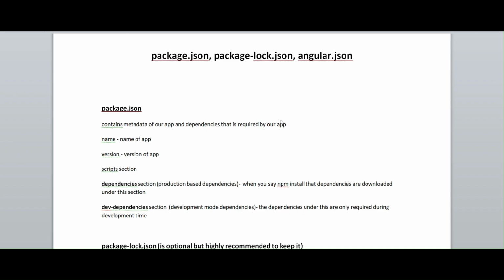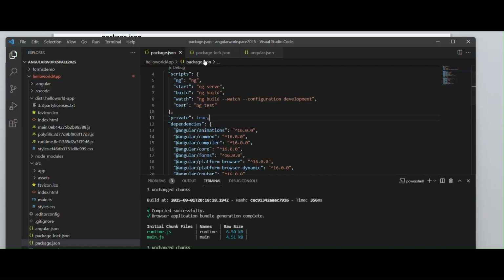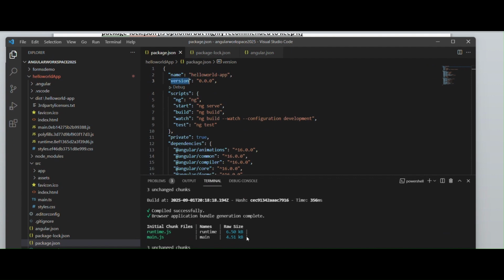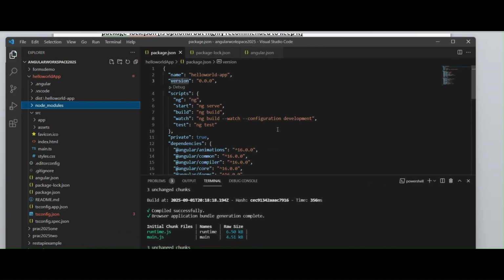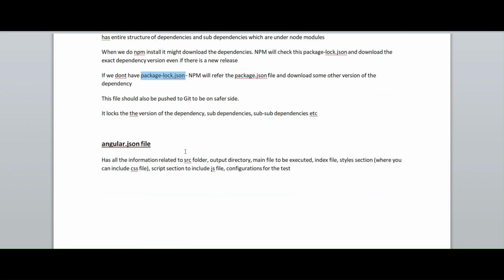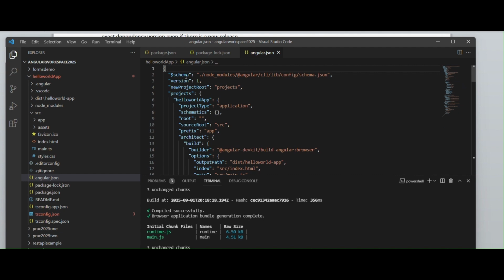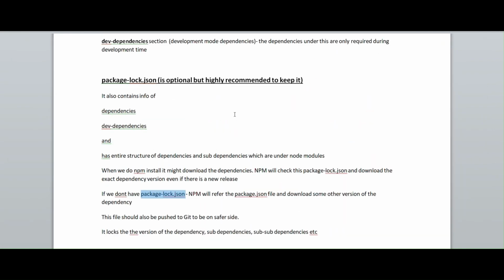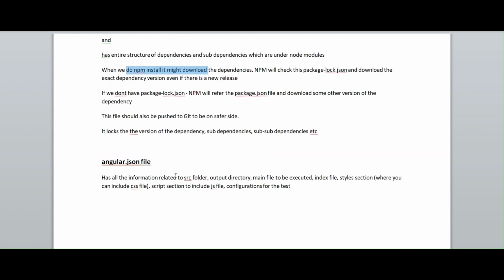7. Angular 16 - Why do we have package.json, package-lock.json, angular.json files?